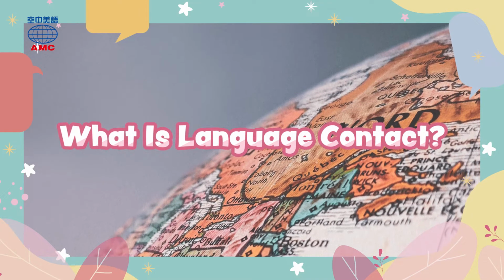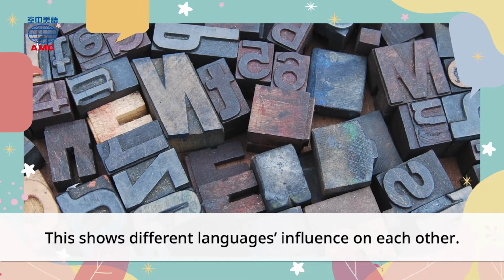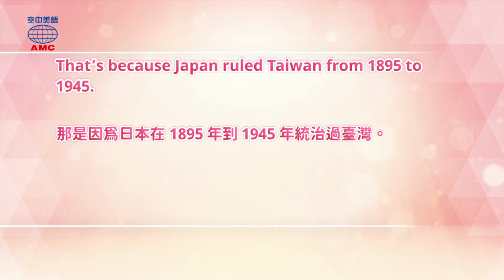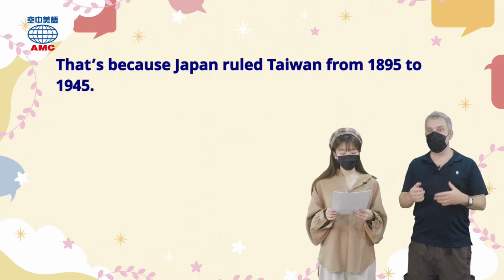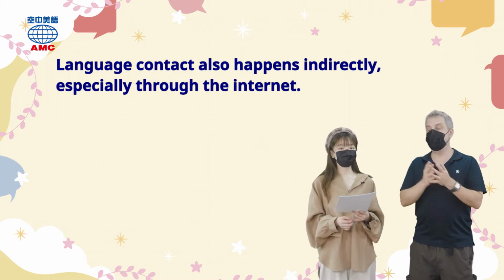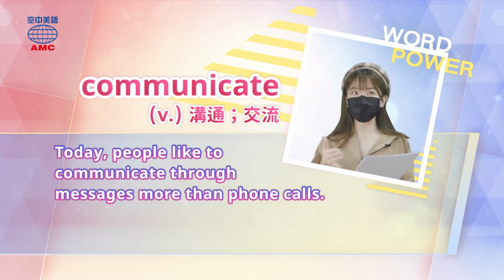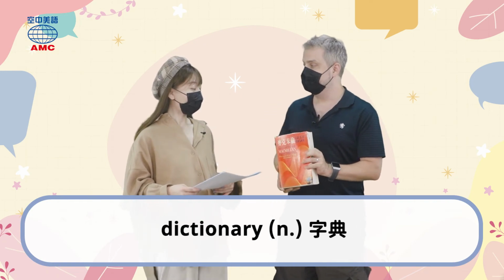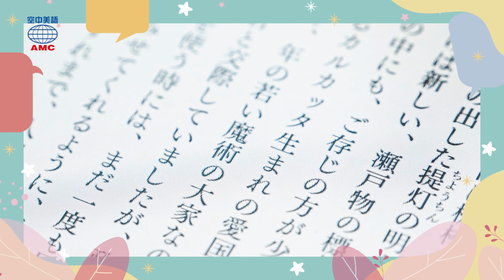20221130 Unit 12-2【「歐巴桑」是臺語還日語？ ──語言的接觸與交流】- 完整課程講解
A+ English空中美語雜誌訂閱：
00:00 開頭
00:38 讀之前想想看
02:46 課文朗讀（有字幕）
03:55 講解
05:08 Magic Box
16:34 Review Time
18:51 課文朗讀（無字幕）
20:00 Word Power＆認識字彙